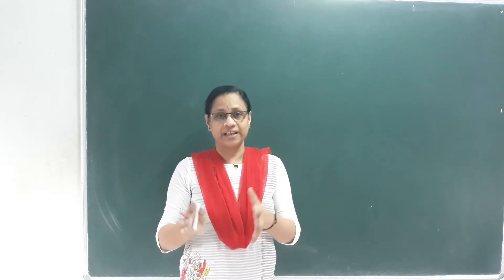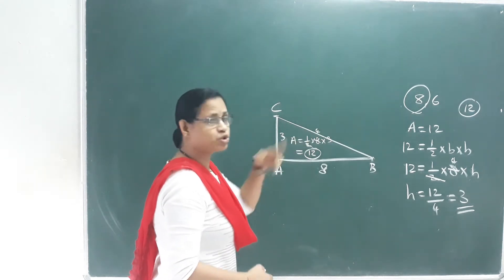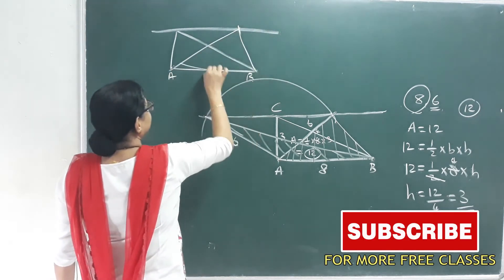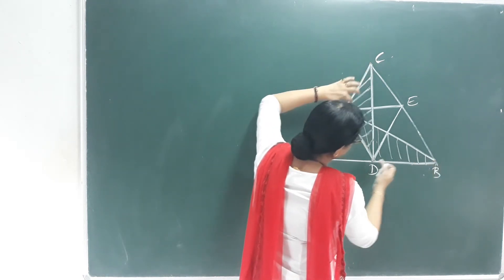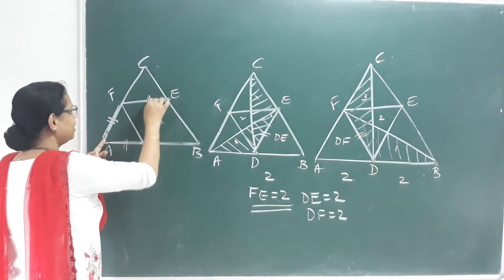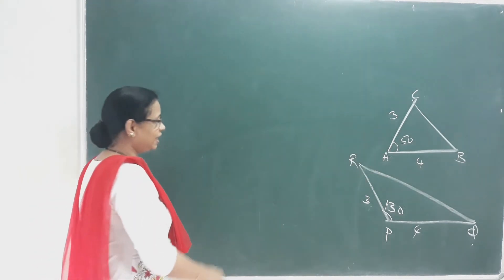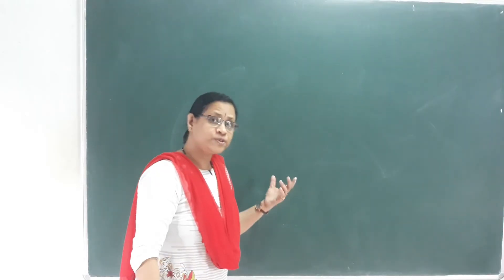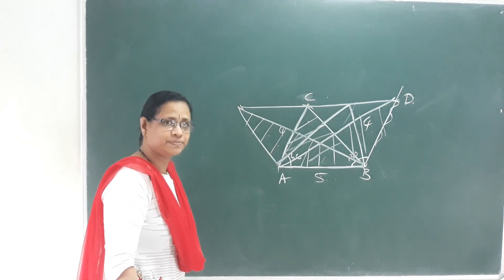STANDARD-9 // KERALA SYLLABUS // MATHEMATICS // LESSON-1 // AREA // PART-2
9th Class Maths Kerala State Syllabus